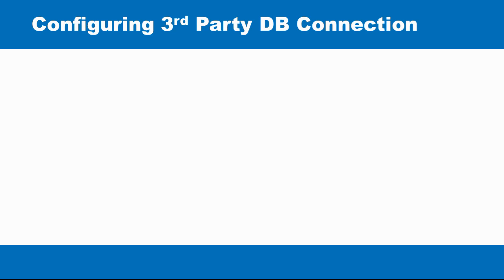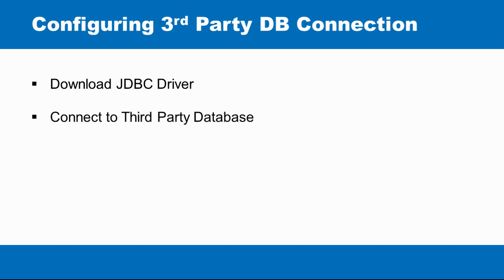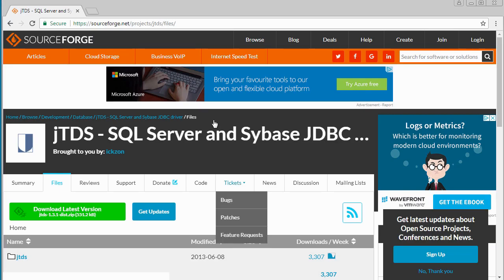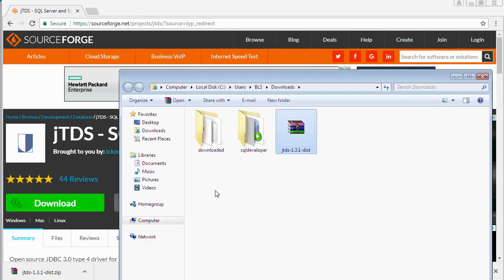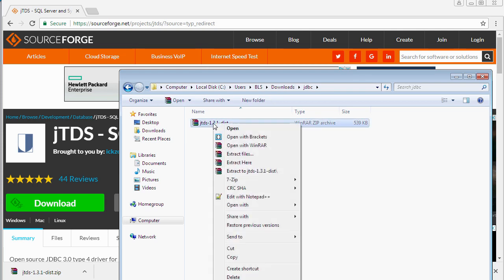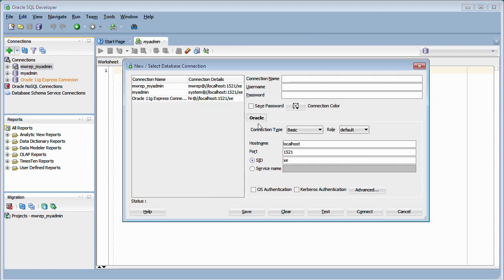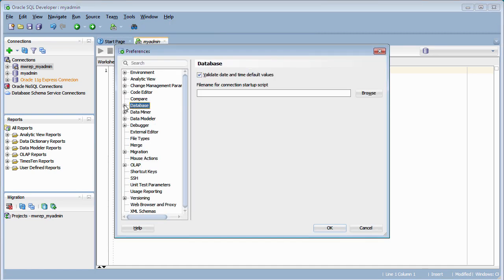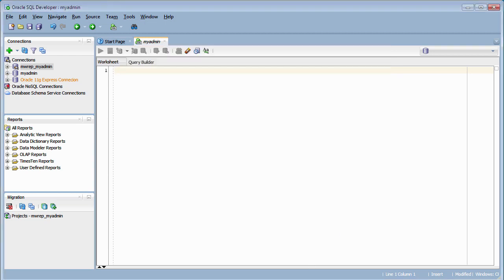Configuring third party database connection